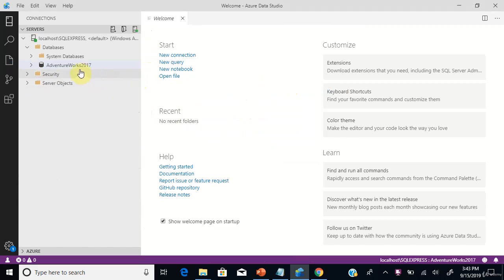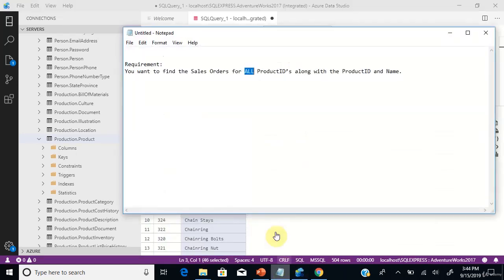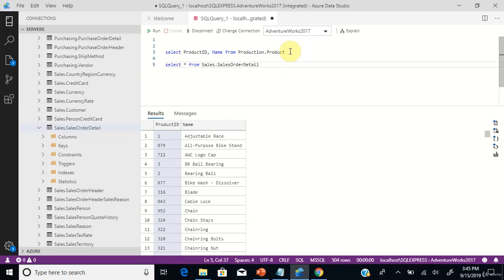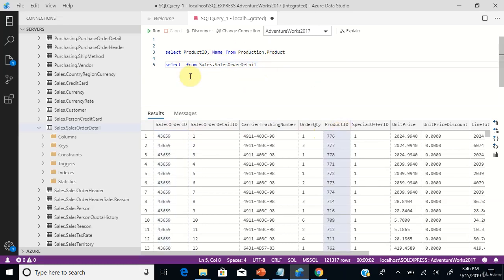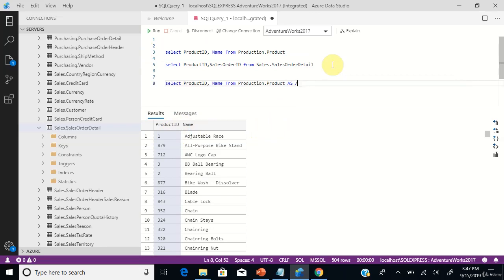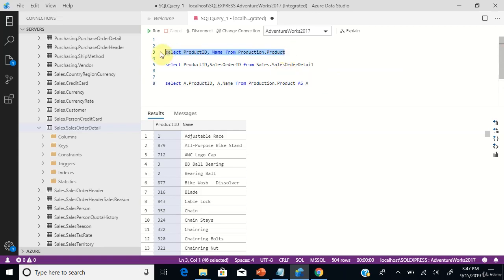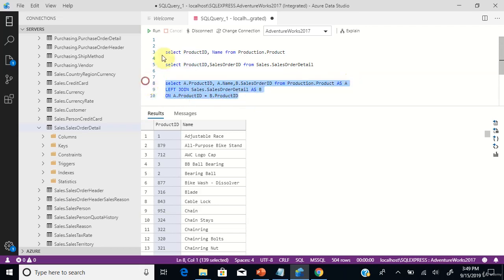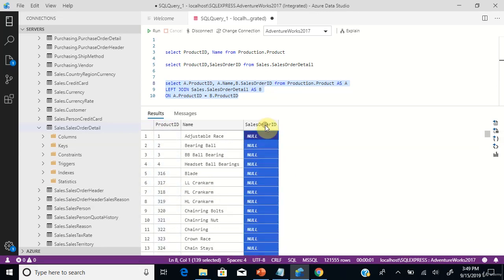19 Scenario 19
3. 30 Scenarios to learn SQL quickly